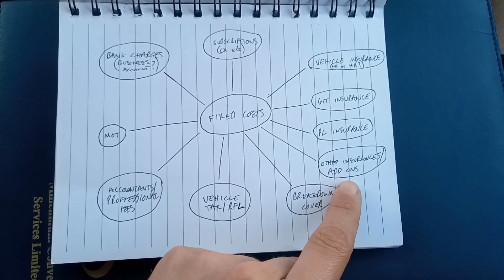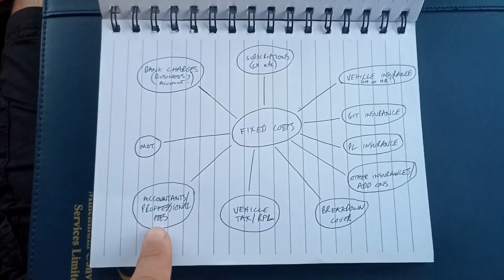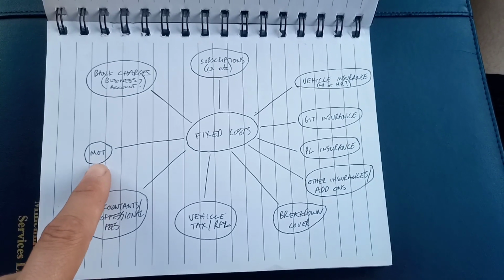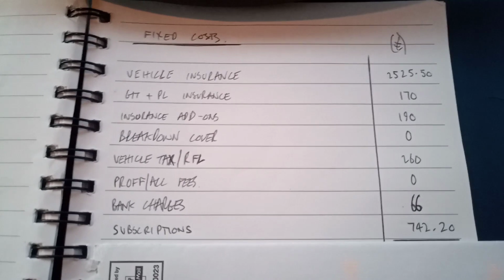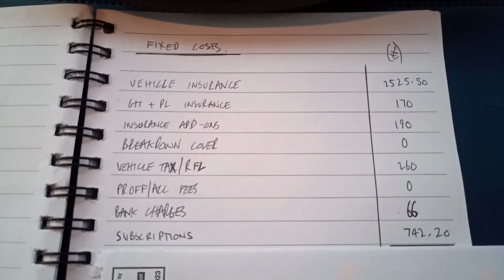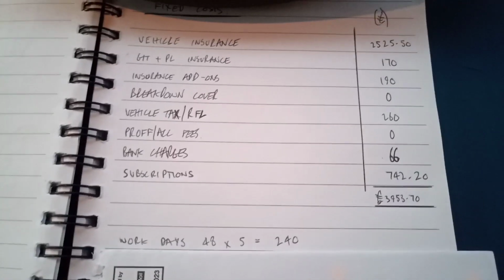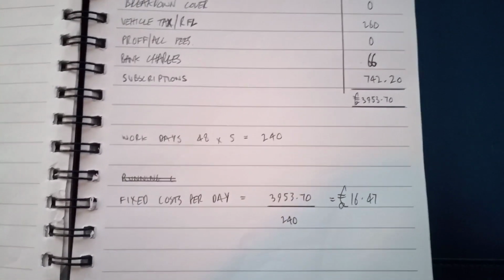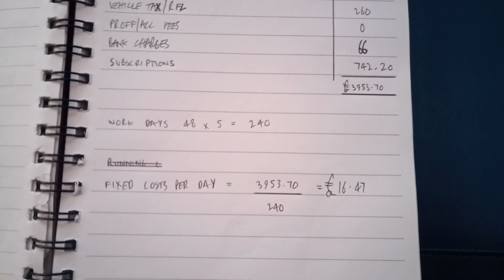Running Costs Part 2 - Working out fixed costs per working day.